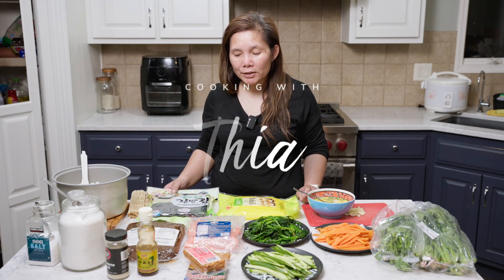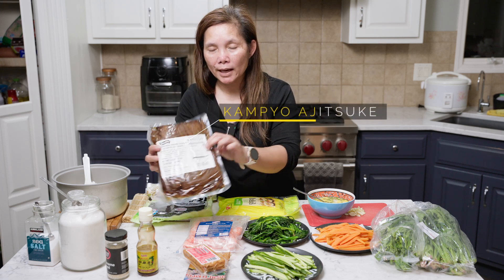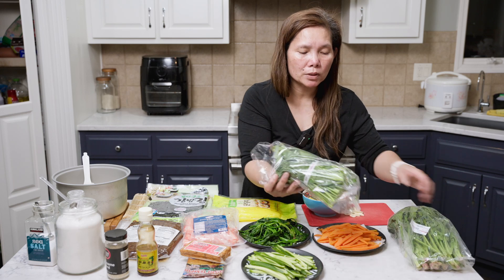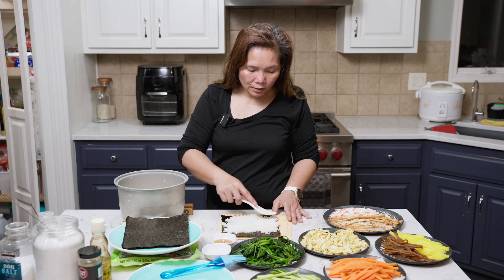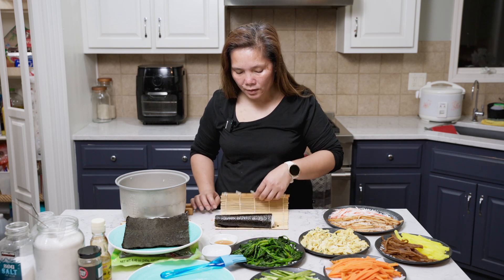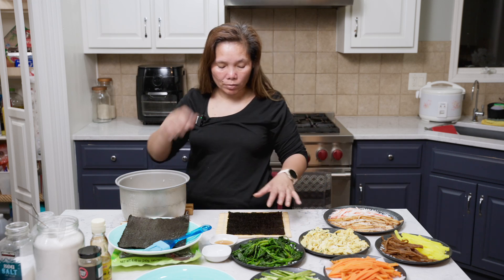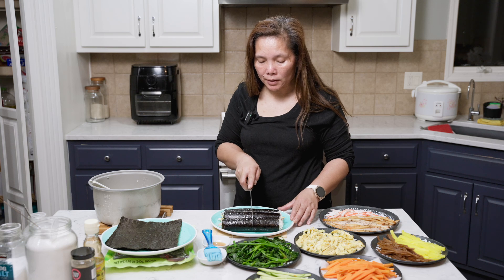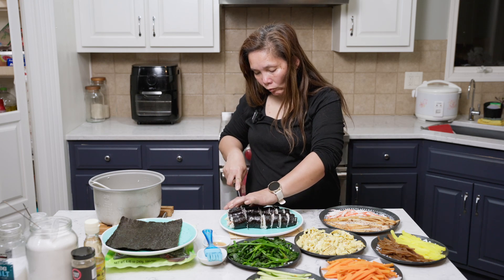Discover Korean Gimbap - A delicious light snack.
This is a delightful snack that is easy to make and healthy.  Make it your own way, but in this video I show you the key ingredients.